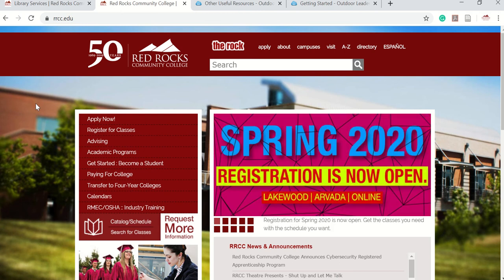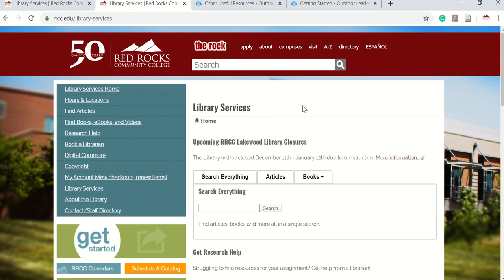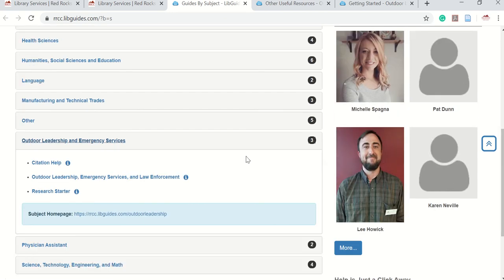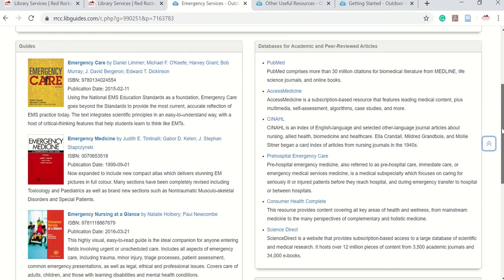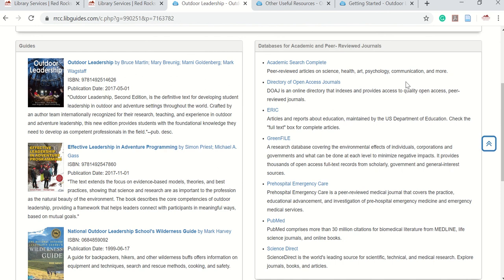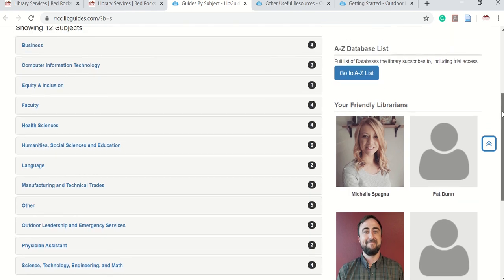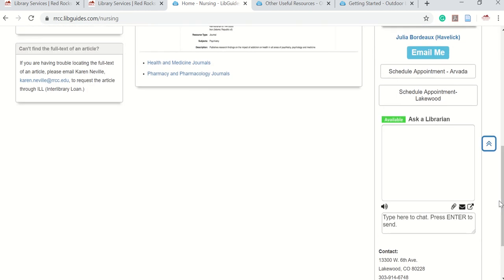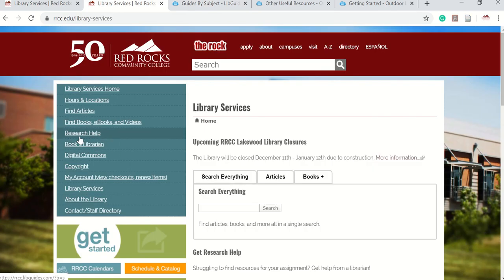How to Use Library Research Guides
A video explaining how to access and utilize library research guides (also called LibGuides) found on the library web page.